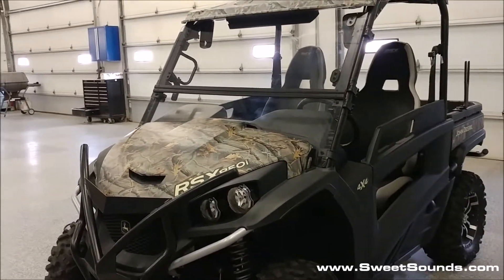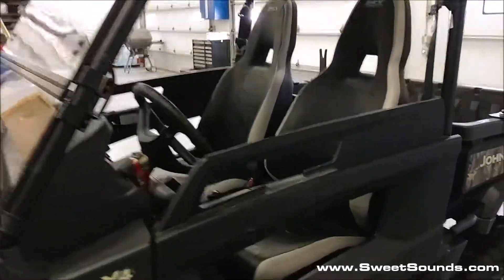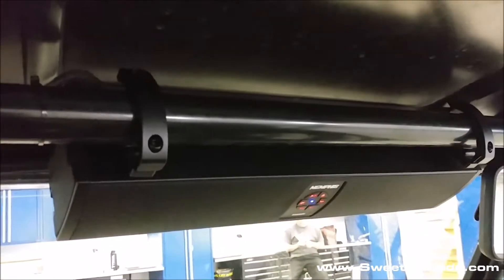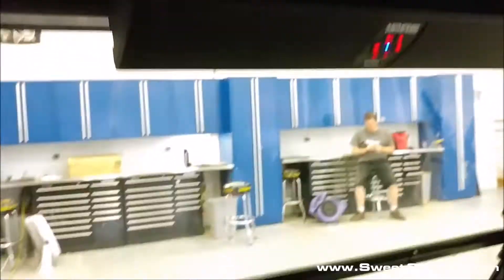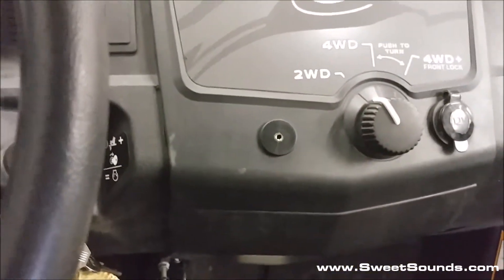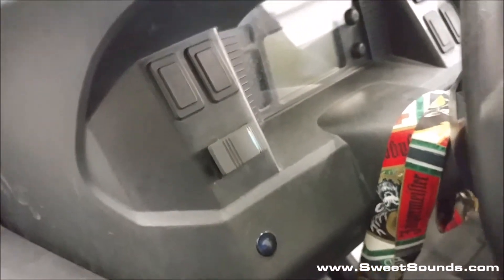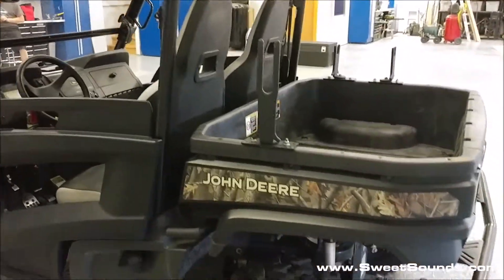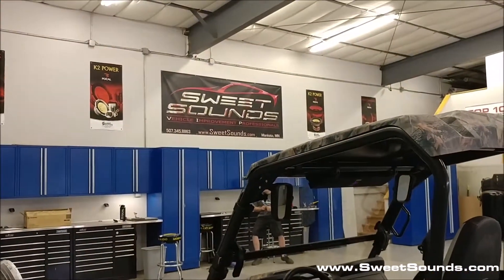John Deere Gator RSX850i Memphis Audio upgrade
We installed a high end Memphis Audio sound bar featuring wireless Bluetooth for audio streaming and also has an auxiliary input port which we extended and installed a 3.5mm jack on his dash board for ease of access. The system powers with a marine grade switch we installed on the other side of the dash so the system can be powered up without the keys being in the Razor. In addition to controlling the audio via his smart phone, the sound bar has the all important audio buttons on its main control panel and they are illuminated buttons for easy use day or night.

Simple solution that sounds great at any speed.